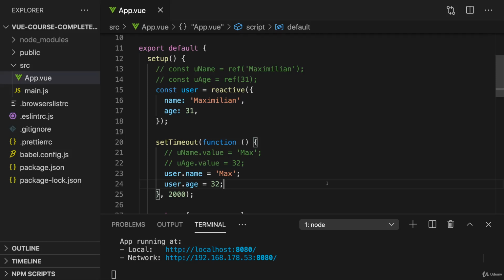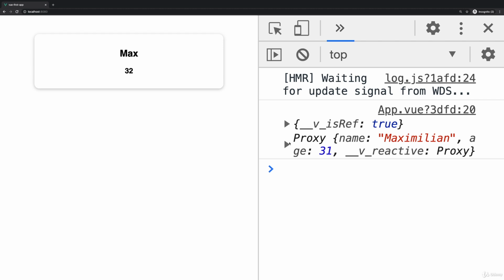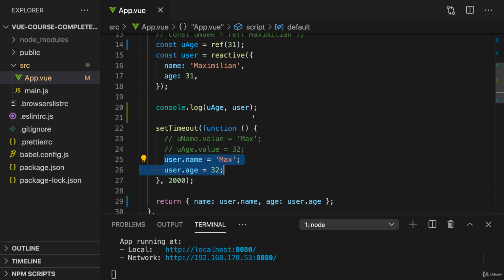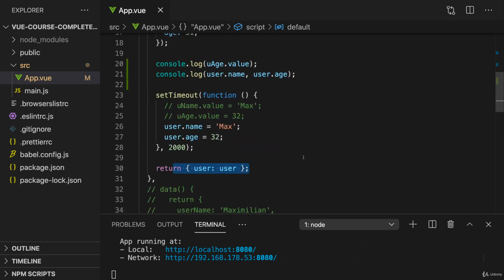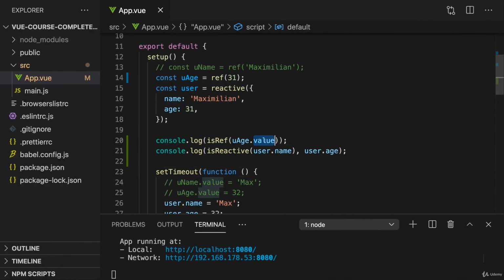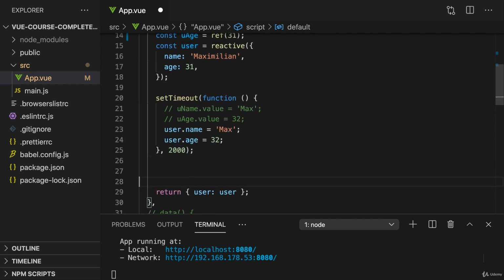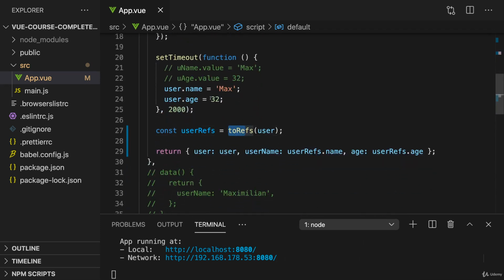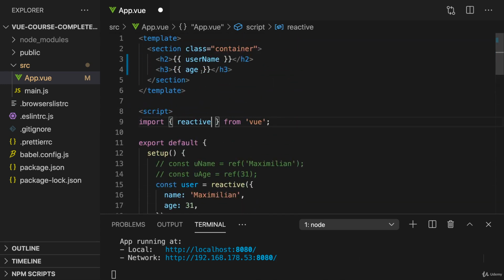XIX. The Composition API - Replacing the Options API. 5. Reactivity A Deep Dive